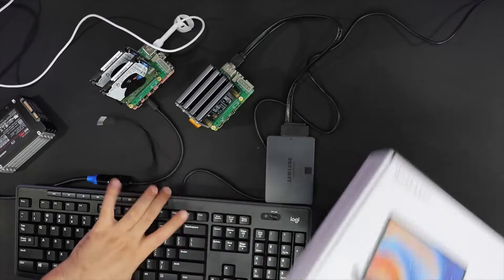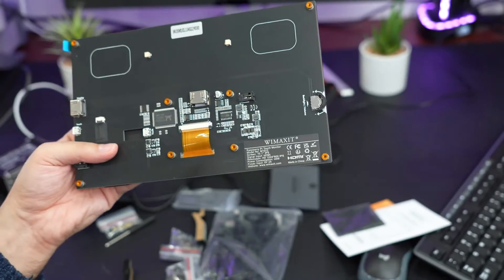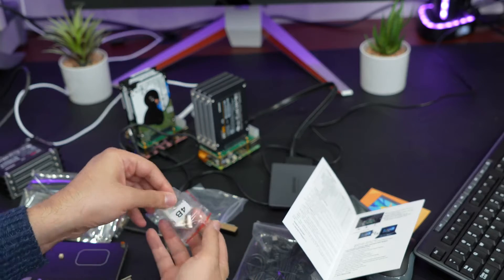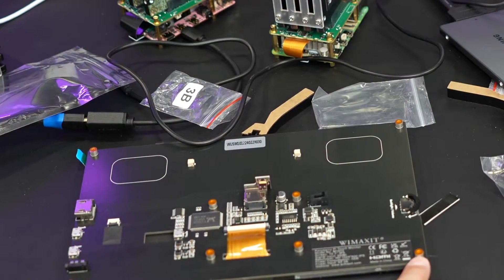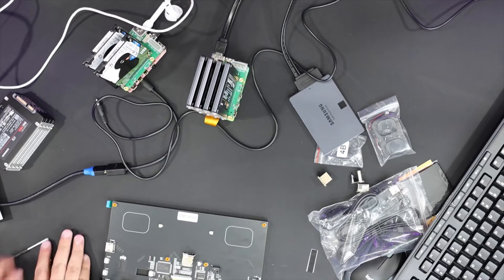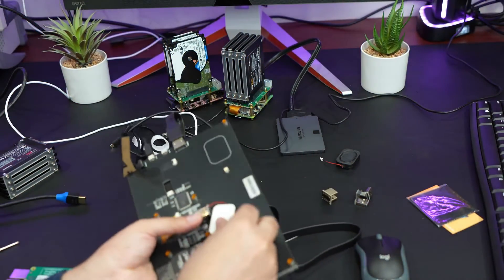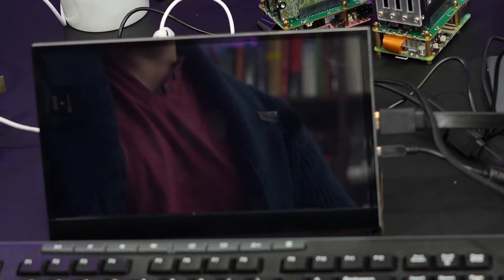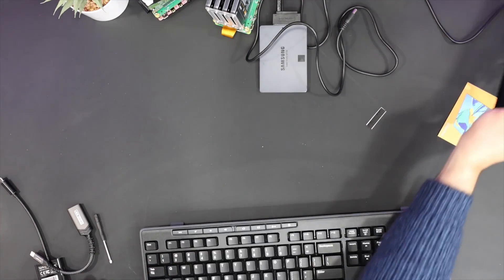The Ultimate Raspberry Pi 5 Wireless Display: Wimaxit M1012 Touchscreen Monitor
This is an amazing Raspberry Pi display.

Wimaxit 10.1" Raspberry Pi Touchscreen Portable Monitor is designed specifically for the Raspberry Pi and is designed to be compatible with Raspberry Pi 4/3/2! This versatile multi-touch monitor offers Raspberry Pi enthusiasts unlimited functionality with its native 1024x600 resolution. Seamless resolution and wide 178-degree viewing angles provide crisp visuals and responsive touch control for your projects. It will be the perfect addition to your Raspberry Pi setup! Join us for a deep dive into the features and benefits of the Wimaxit 10.1" display , including its easy setup, plug-and-play functionality, and compatibility with a variety of Raspberry Pi models.

If you have anything you want to know about us, please leave it in the comments.